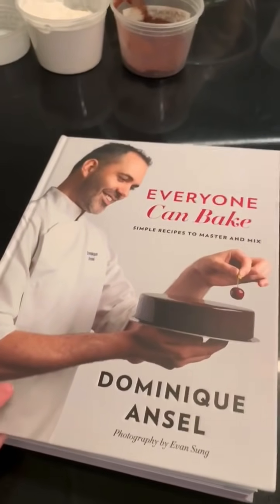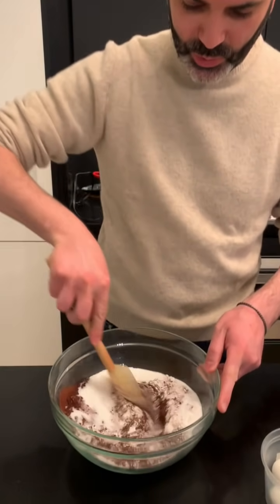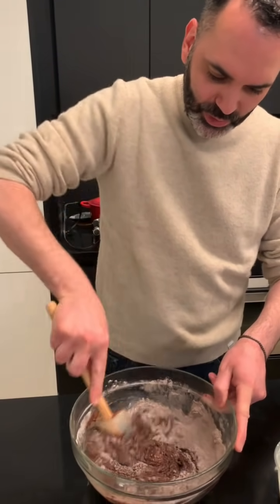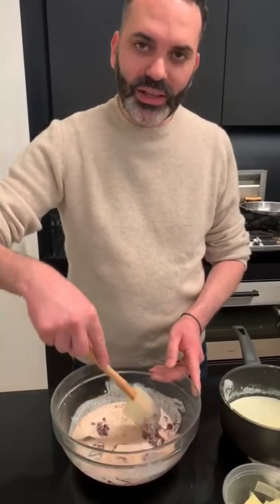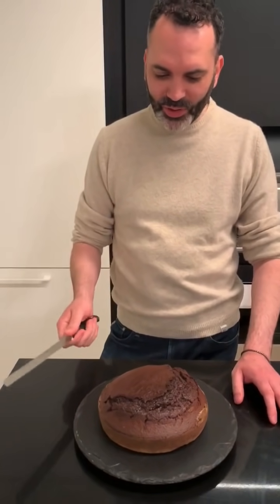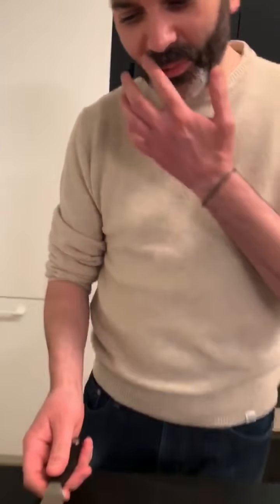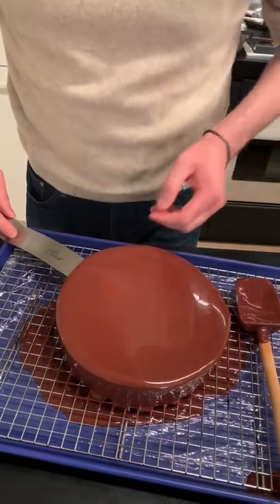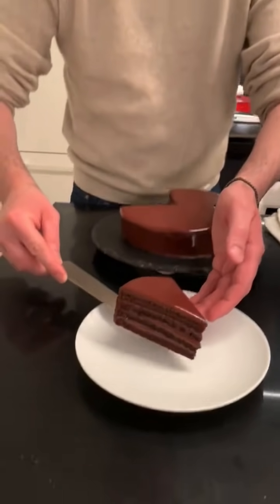The Perfect Chocolate Cake by Chef Dominique Ansel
It's time to bake! This time, I'll show you how to make the perfect chocolate cake, with layers of My Go-To Chocolate Cake and Dark Chocolate Ganache, and how to glaze it with that same ganache so you get a perfectly smooth and clean finish. All these recipes are in my book, EVERYONE CAN BAKE, out now in print and ebook Here's what you'll need

INGREDIENTS
220 g (1 1/2 cups) AP flour, plus more for dusting
300 g (1 1/2 cups) sugar
45 g (1/2 cup) unsweetened cocoa powder
2 g (1/2 tsp) baking powder
3 g (1/2 tsp) baking soda
1 g (1/4 tsp) salt
90 g (2 large) eggs
115 g (2/3 cup) vegetable oil
225 g (1 cup) whole milk

EQUIPMENT
8-inch (20 cm) round cake pan

1. Preheat oven to 350°F (175°C). Butter the bottom, sides, & edges of the cake pan. Pour in some flour* & shake around until evenly coated. Tap out any excess. (If you don’t plan on frosting your cake, use cocoa powder instead of flour to dust the pan so you won’t see white spots on the cake when unmolded.

2. Whisk together flour, sugar, cocoa powder, baking powder, baking soda, & salt in a large bowl until combined.

3. Whisk together eggs, vegetable oil, & milk in a medium bowl until combined.

4. Add wet ingredients to the dry ingredients in thirds, mixing with a spatula until combined after each addition to create a smooth chocolate batter.

5. Pour batter into the prepared pan until it reaches halfway up the sides. Level the surface with a spatula. Bake until cake is set in the center, 45-50 min. There are 3 ways to check if it’s done:
*Jiggle it: The cake should wiggle a little in the middle. If it wiggles a lot, it’s not ready.
*Nudge it: Press the top gently; it should bounce back to your touch.
*Poke it: Stick a paring knife into the center of the cake. If it comes out clean, it’s done.

6. Let the cake cool in the pan for 15 min. While still warm, place a large plate over it, flip the plate & pan together; the cake should easily slide out. (Run a paring knife along the side of the pan if needed).

For my Chocolate Ganache recipe, check out my Chocolate Ganache Truffles video or in my book, Everyone Can Bake, along with assembly instructions.

(Excerpt from EVERYONE CAN BAKE by Dominique Ansel.